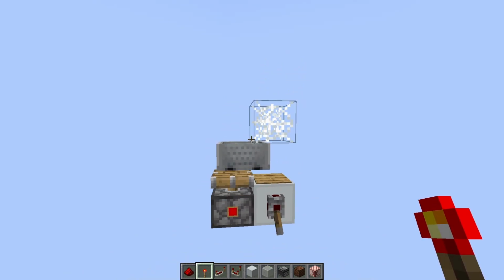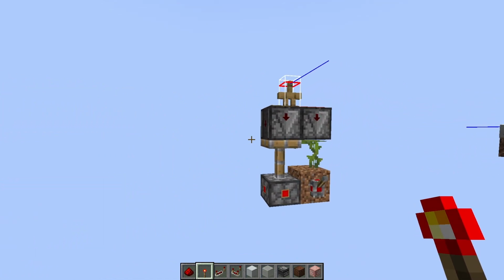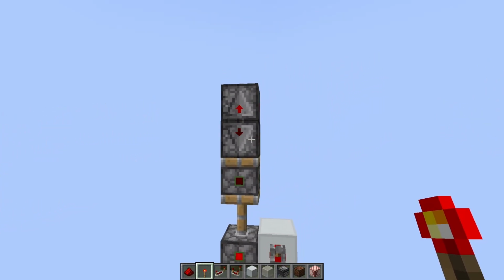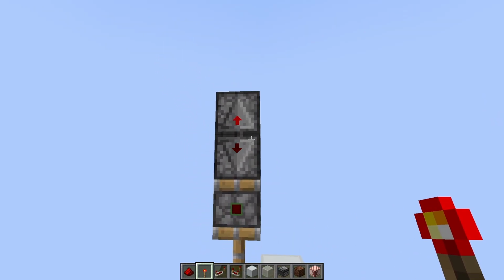7 Crazy Redstone Clocks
Just some strange and interesting redstone clock designs.

Chapters:
00:00 - Intro
00:05 - Classic Cobweb Clock
00:37 - Dripleaf Reset Clock
02:00 - Static Dripleaf Clock
02:42 - Observer Reassembler Clock
04:07 - Bouncing Cart Clock
04:46 - Lava Update Clock
05:40 - Cursed Cart Clock
06:35 - Outro